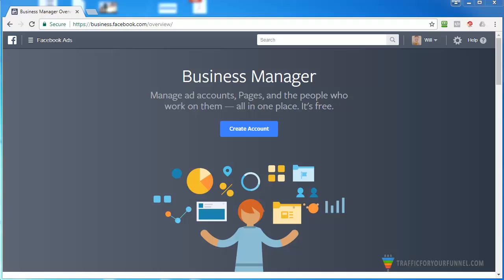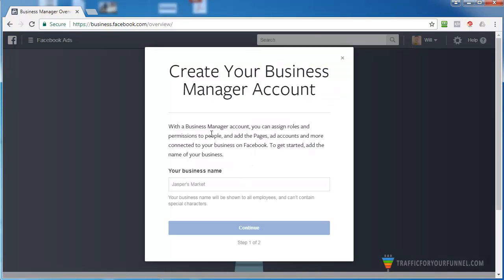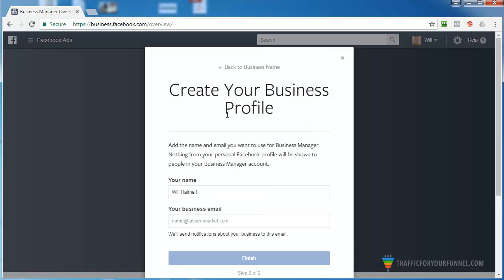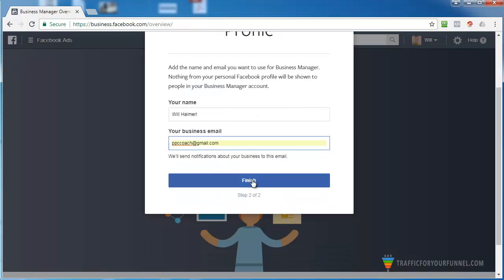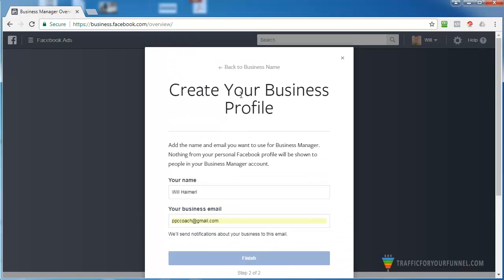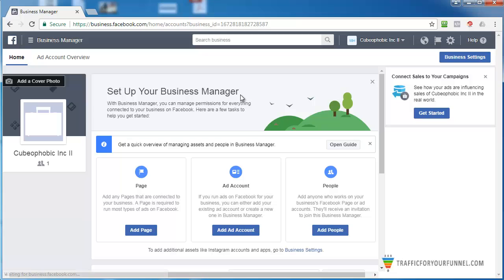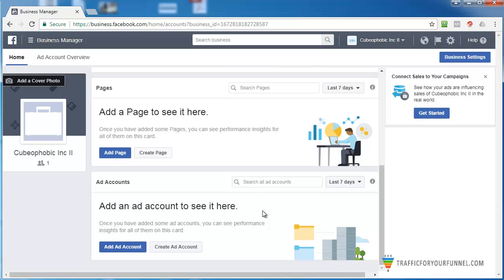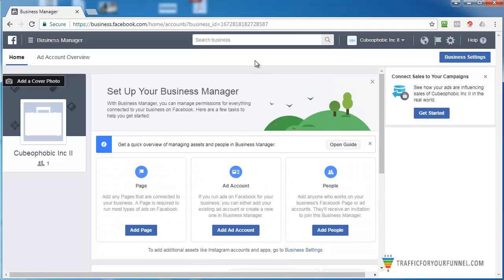Engraving Profits - Lesson 14 - Facebook Business Manager Account - Shineon Print On Demand Course